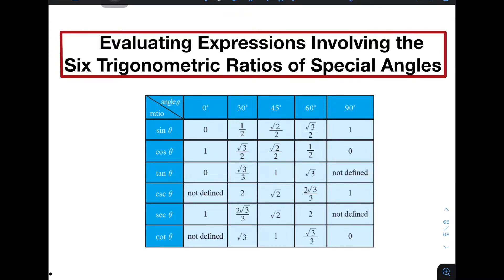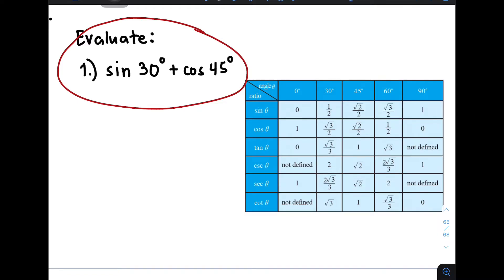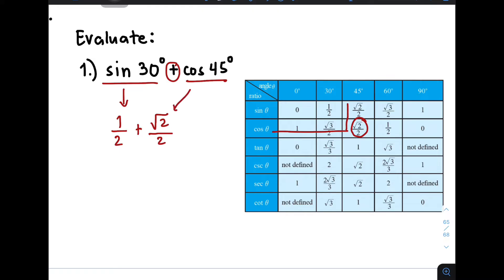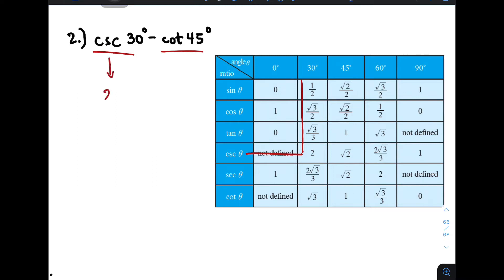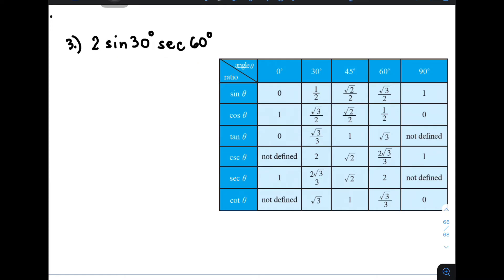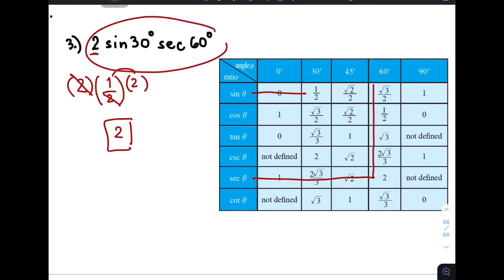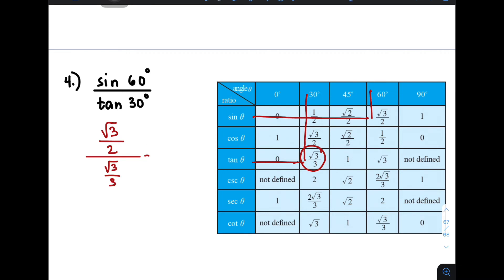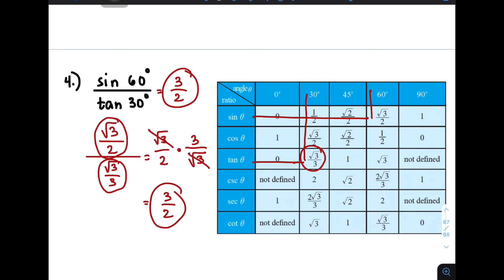How to Find the Exact Value of the Six Trigonometric Ratios of Special Angles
How to Find the Exact Value of the Six Trigonometric Ratios of Special Angles -  @Math Teacher Gon